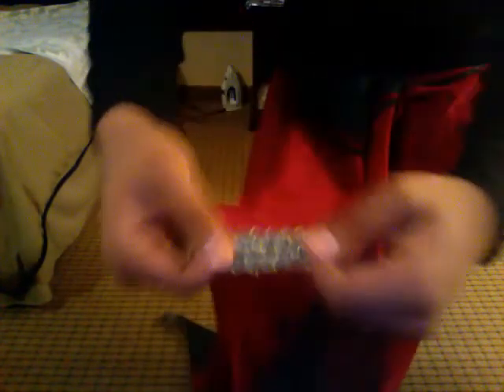How to wear a Dhoti part 1